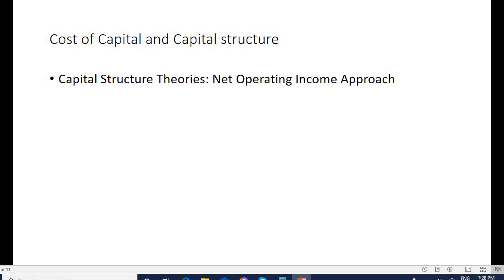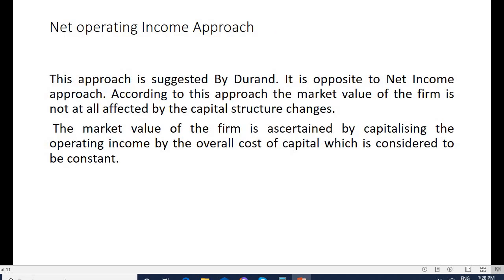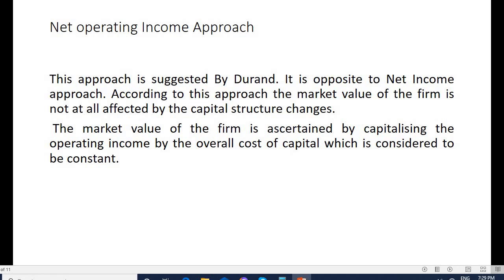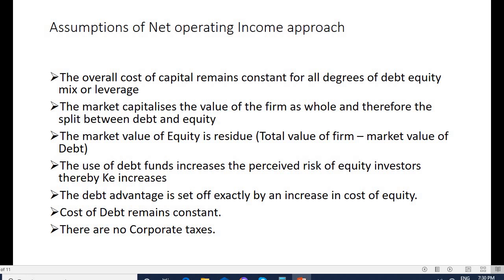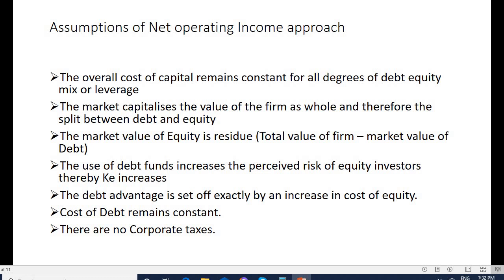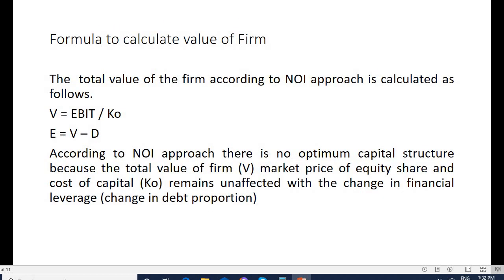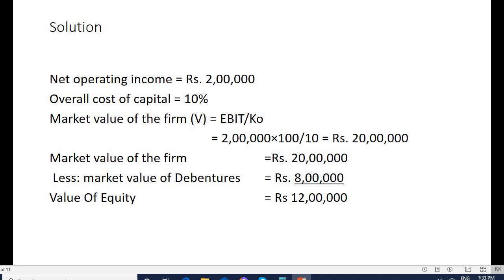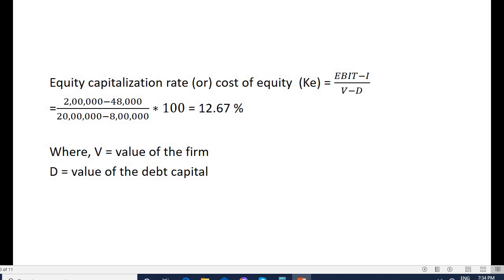AFM Session 27